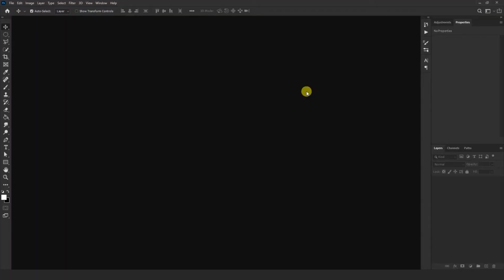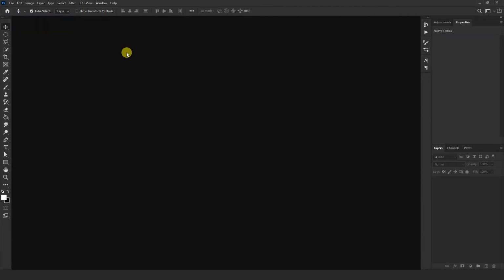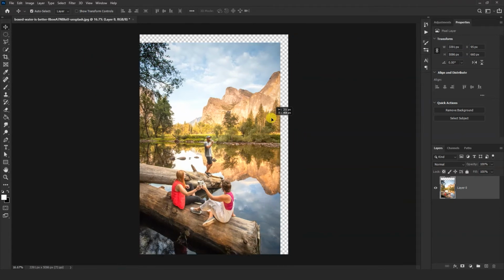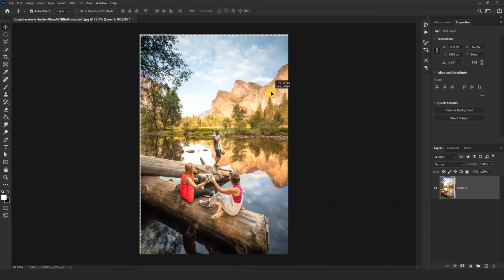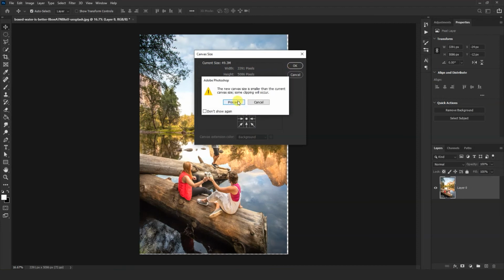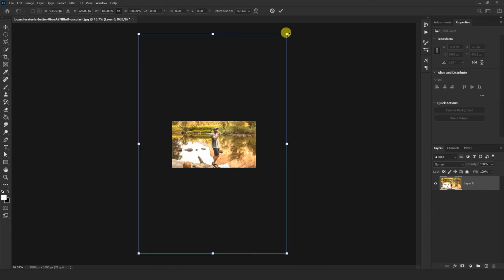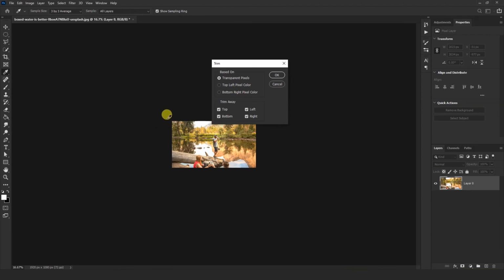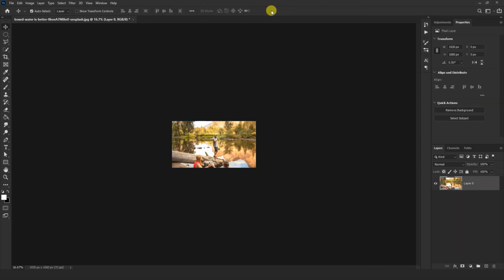How to Open/Import An Image with Variable Canvas Dimensions in Photoshop | Beginner's Tutorial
Learn opening or importing an image in photoshop.
Crop & Create Canvas
Change Canvas size in Photoshop
Change image size in photoshop

In order to learn "photoshop tutorial for beginners" please watch the whole series.

This video is presenting photoshop tutorial for beginners with valuable information:
-instant photoshop tips for beginners

Watch this short video and you will get the answers you are looking for regarding photoshop.
This is the best channel while searching for videos about photoshop tutorials for beginners and photoshop instant tips and tricks.

Photoshop for beginners is certainly something that interests you and quite a lot of people so I made this video .